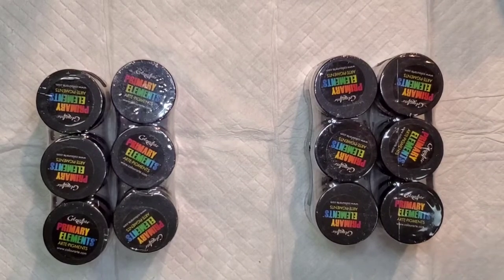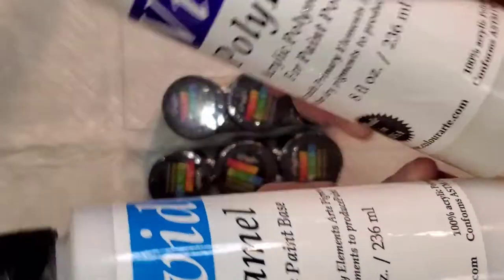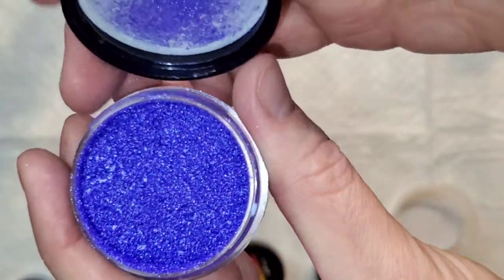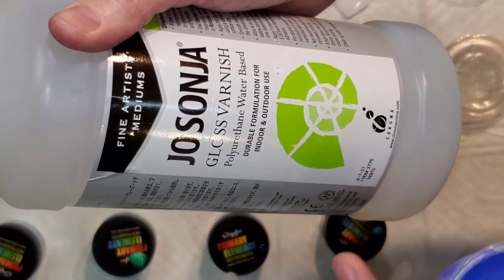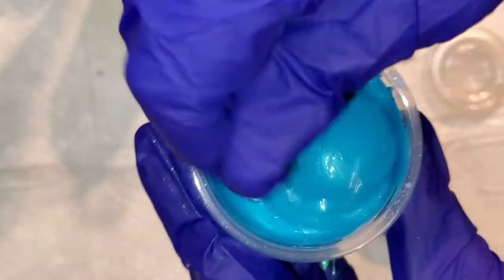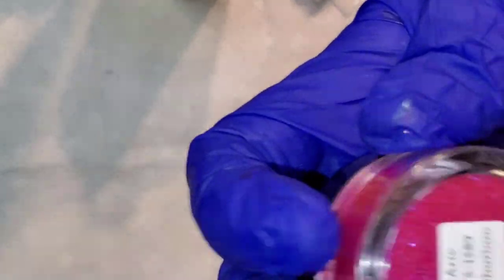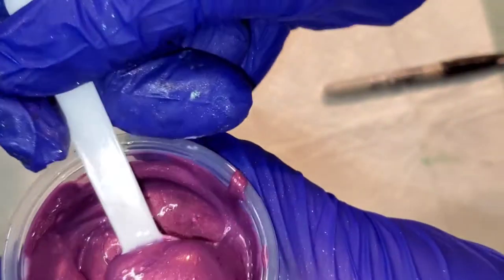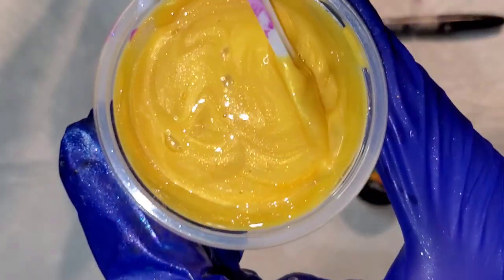#291 - Fire Fly Set and Winter Lights Set Color Preview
Both of these sets are beautiful. I mentioned in this video that I also did a mixing video and described the difference between Vivid Enamel and PolyPour:

Fire Fly Set:
Sweet Thistle
Northern Lights
Azurite
Midori Melon
Caribbean Mist
Ruby Red
Sea Glass
Desert Clay
Black Orchid
Pink Anthurium
Daffodil
Douglas Fir

Winter Lights Set:
Twilight
Mystique
Raspberry Wine
Sunset Glow
Moonbeams
Vintage Mint
Jasper Red
Green Tea
Black Cherry
Tanzanite
Bougainvillea
Mango Freeze

Save 20% on Everything on the Colourarte website with code Mandy1120. I love Colourarte and I use the resin line also. The new set of Primary Elements set is out, and they are GORGEOUS! There are so many new PrizmPour colors and they are all gorgeous! Photo used with permission from Colourarte.

Normal House Paint Used for Pillow:
Glidden Premium Interior White Paint in Eggshell or Satin. I have also tried the Walmart Color Place Bright White in Satin and I like it so far.